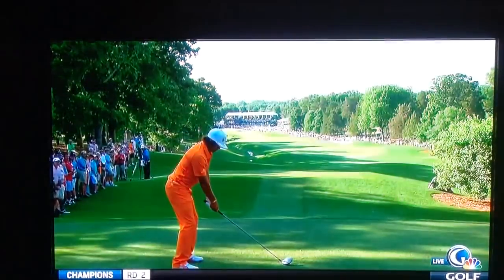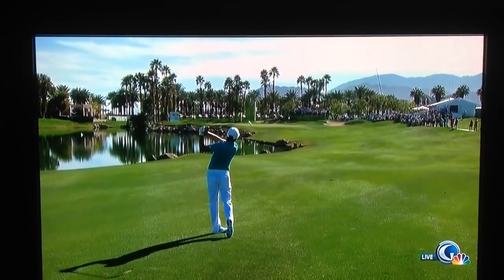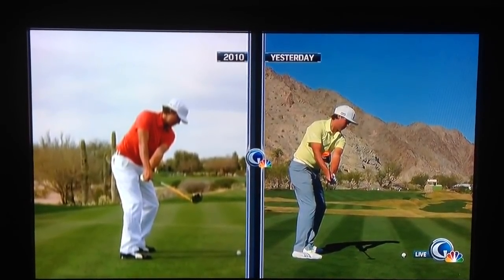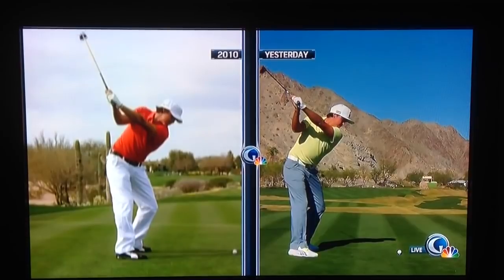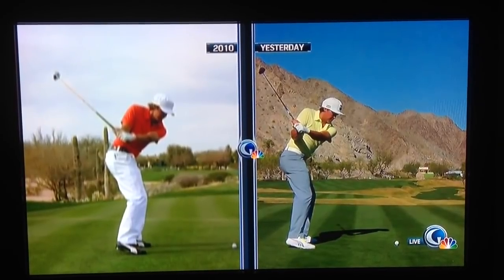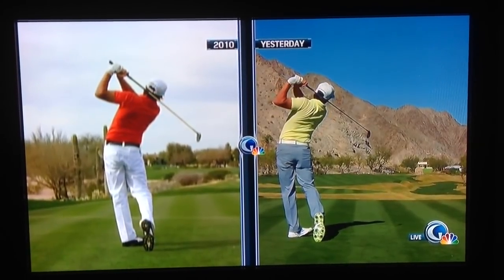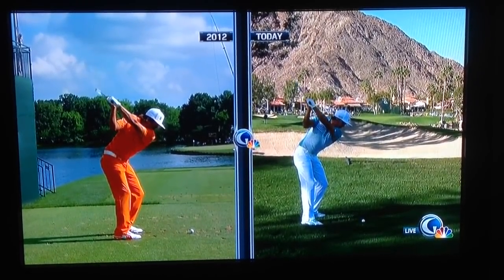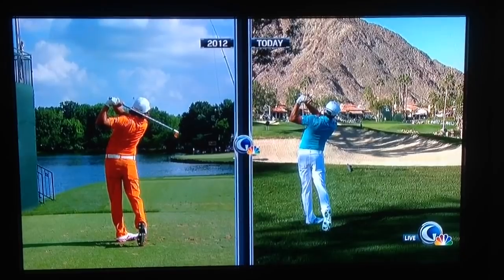Rickie Fowler Swing Change Breakdown